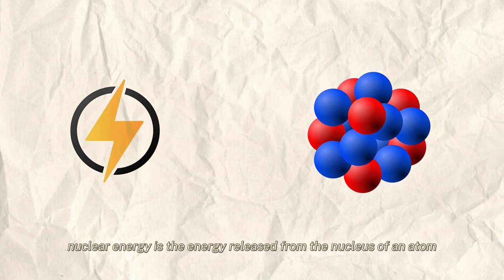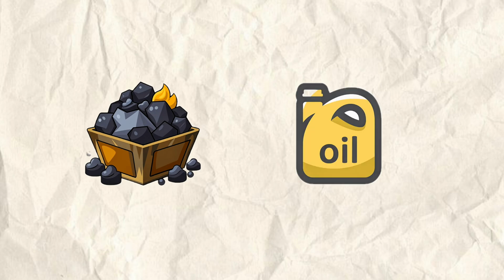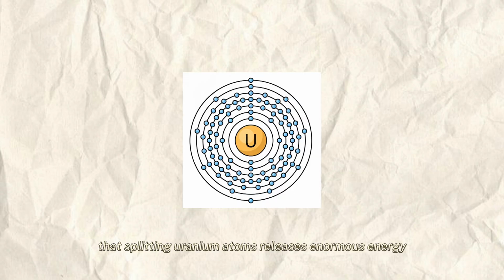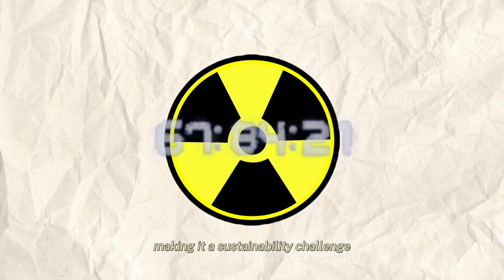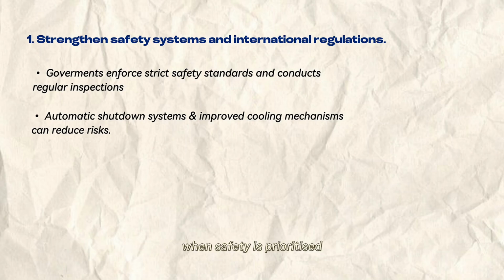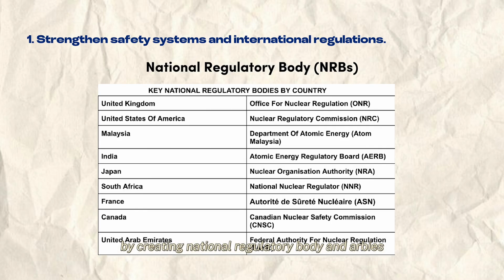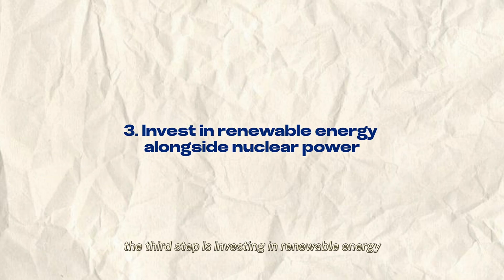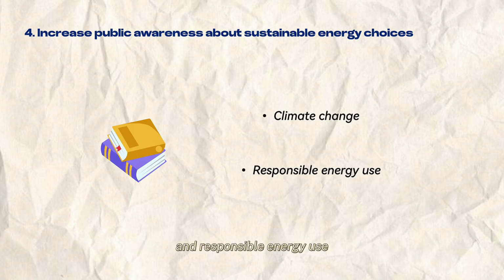Nuclear Energy: Powerful Solution or Dangerous Risk? | TERENGGANU INTERNATIONAL SCIENCE FAIR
This video, explores the dual nature of Nuclear Physics (Form 5, Chapter 5) as both a powerful solution and a significant challenge in the fight against climate change.
While fossil fuels currently account for approximately 80% of global energy consumption, nuclear power offers a low-carbon alternative that can drastically reduce greenhouse gas emissions. However, history has shown the serious consequences of nuclear accidents—such as Chernobyl—and the ongoing challenge of managing radioactive waste that remains hazardous for thousands of years. Ultimately, the video challenges viewers to consider how our energy choices today will shape the climate of tomorrow.

[SMK PUTERI TITIWANGSA]
Group members:
NUR IMANI BINTI MUSTIRAN
NIK HANA HUMAIRA BINTI NIK MOHD HAIRIL
AFIQAH MAISARAH BINTI AFZANIZAM
ADRIANA MADIHAH BINTI AMIR HUSNI